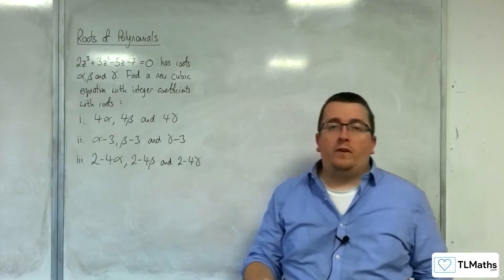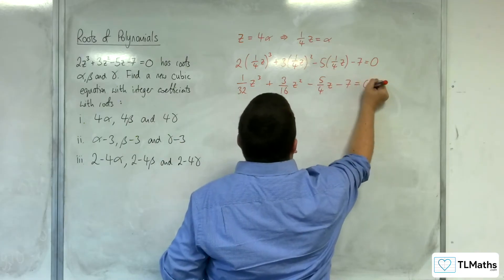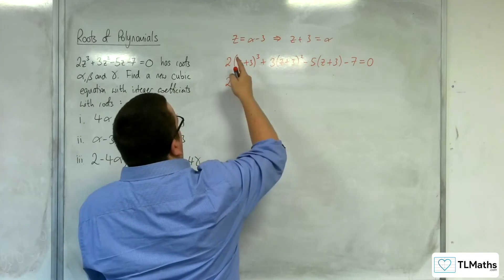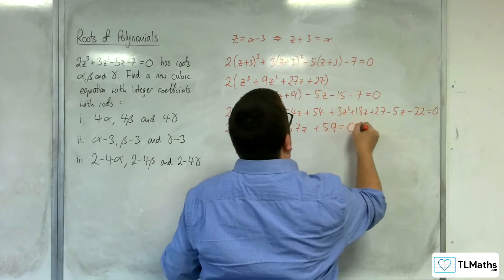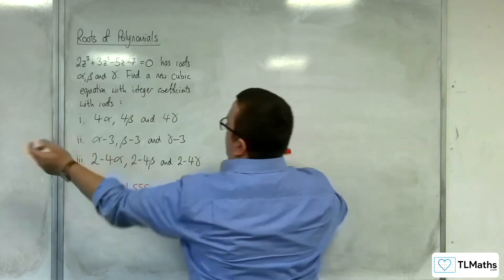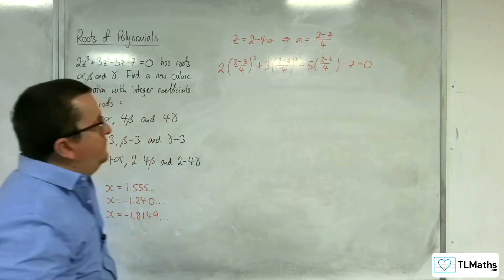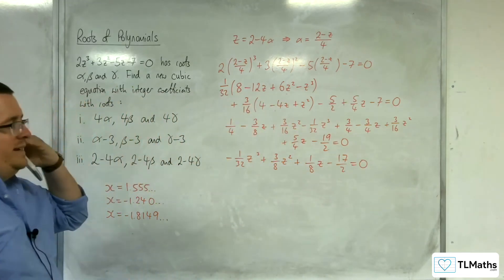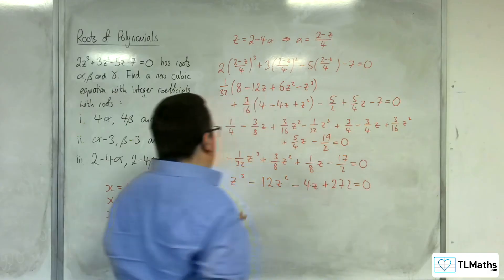A-Level Further Maths D2-15 Roots of Polynomials: Substitution Method for Cubics